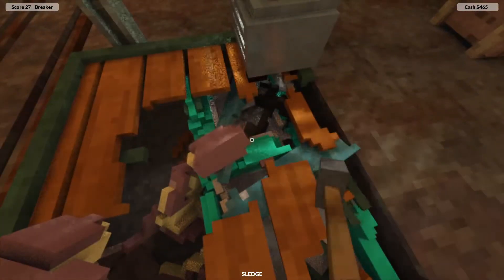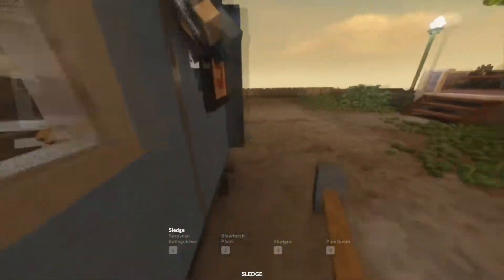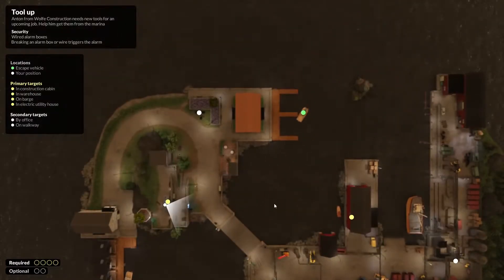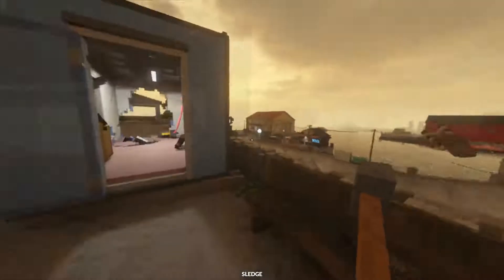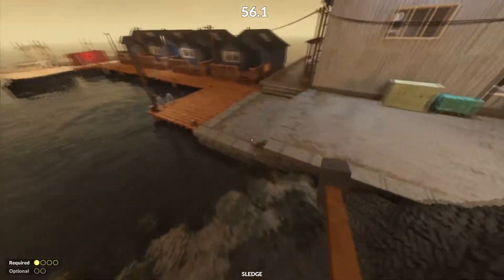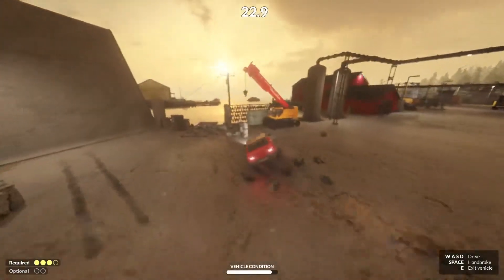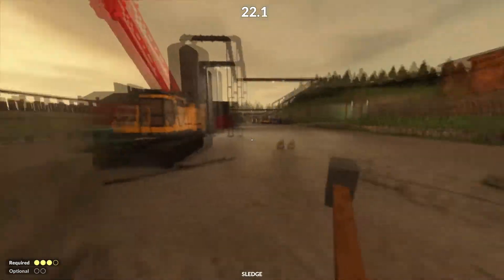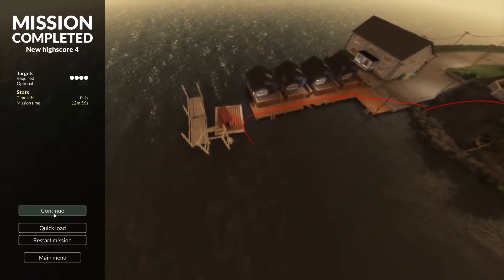I AM NOT A THIEF IM A CROOK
Welcome back to tear down everyone